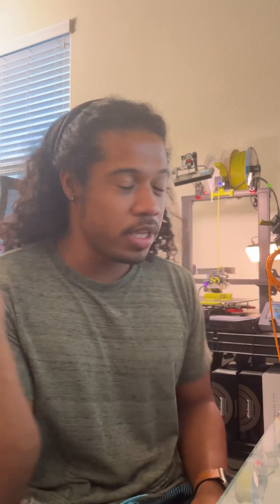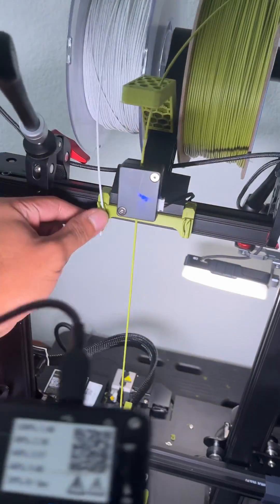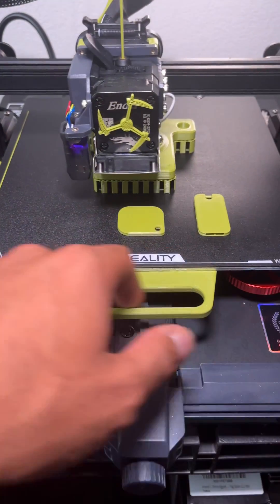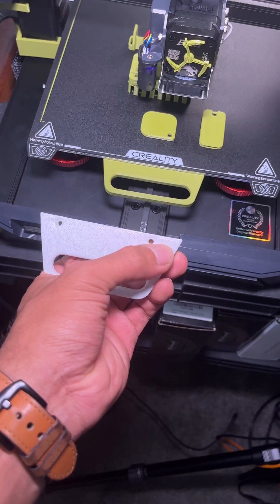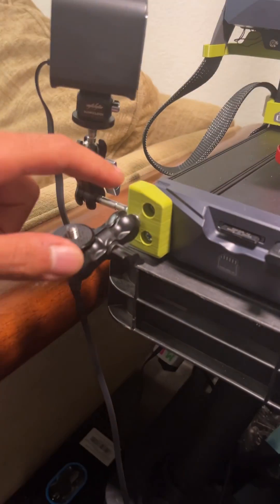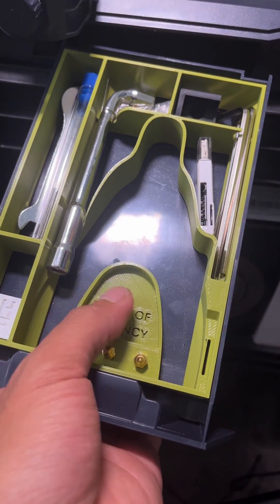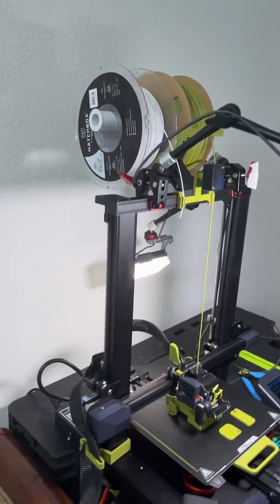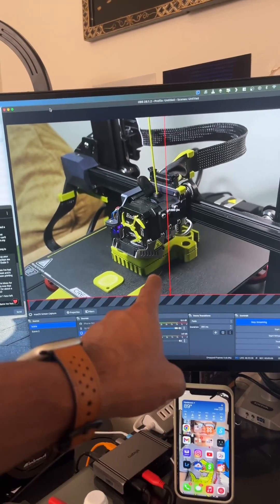Ender 3 S1 Printable Upgrades🔩⚙️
this video talks about all the upgrades I’ve made so far with my Ender 3 S1

(My remix is coming soon)